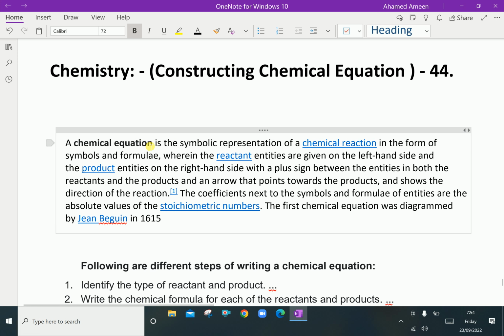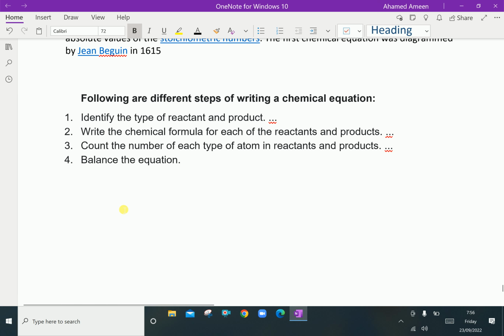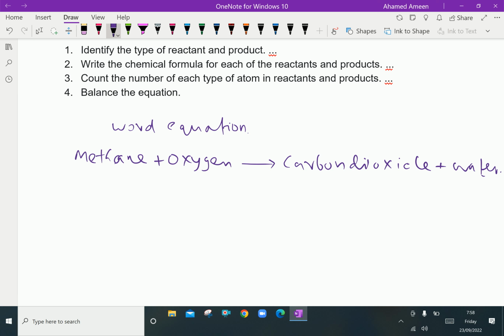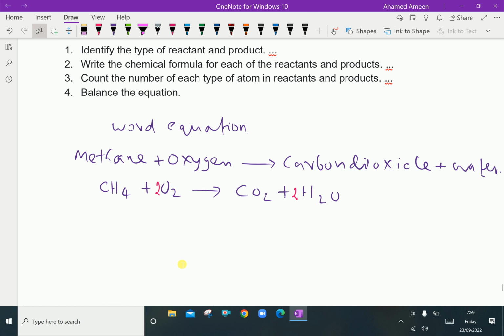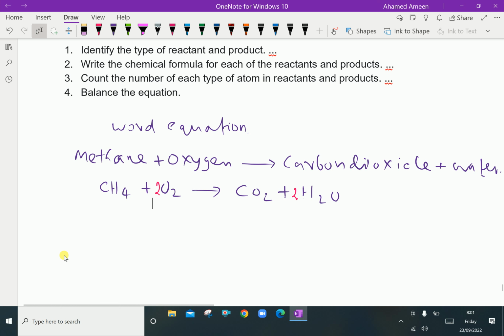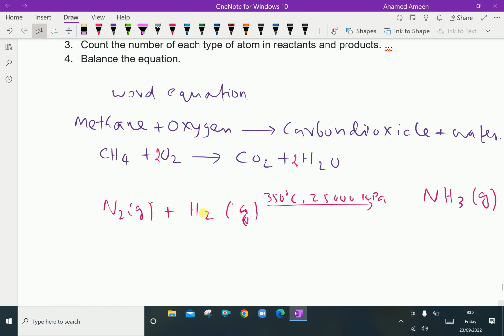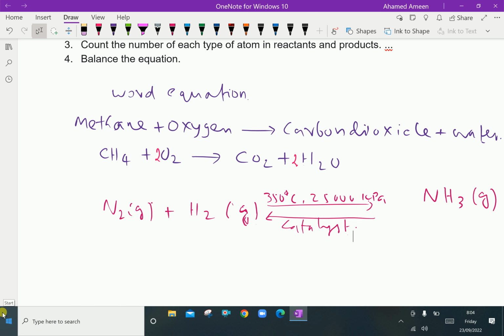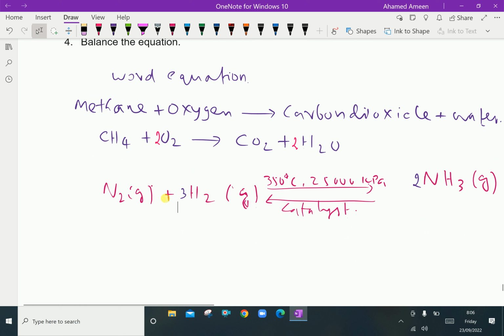Chemistry: - (Constructing Chemical Equation ) - 44.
A representation of a chemical reaction that uses symbols to show the relationship between the reactants and the products.